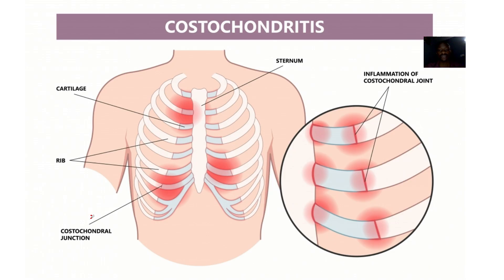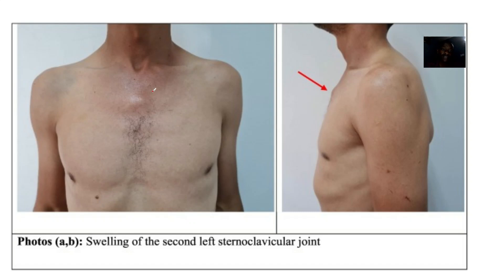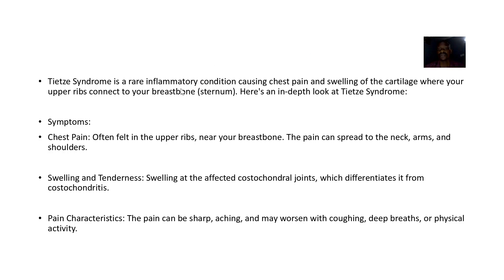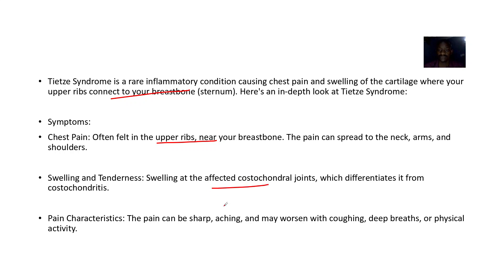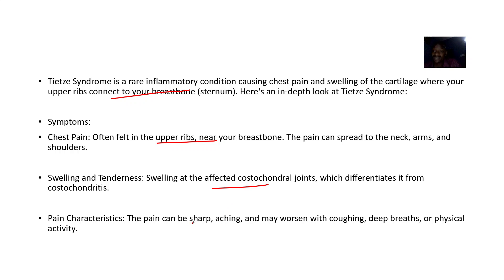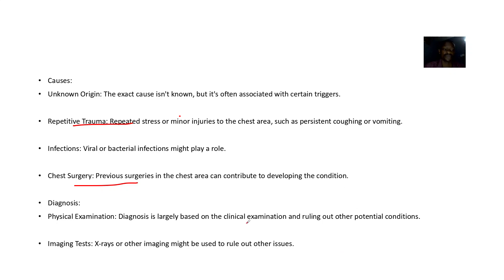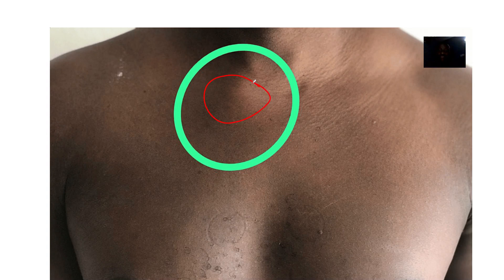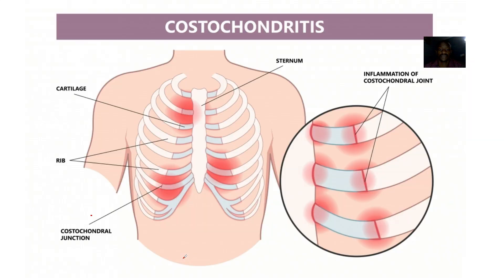Tietze Syndrome (Swelling on chest due to Inflammation) ; Definition, Causes, Symptoms, Diagnosis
Tietze Syndrome is a rare inflammatory condition that causes pain and swelling in the cartilage where your ribs attach to your breastbone (sternum). Here are some key points about Tietze Syndrome:

Symptoms
Chest Pain: Pain that can be mild to severe and is usually localized to the upper ribs.

Swelling and Tenderness: Swelling and tenderness at the costochondral (rib to cartilage) or sternocostal (cartilage to sternum) joints.

Radiating Pain: Pain may spread to the neck, shoulders, and arms.

Exacerbating Factors: Pain can worsen with activities like coughing, sneezing, deep inhalation, or physical exertion.

Causes
Unknown Cause: The exact cause is often unknown, but it may be related to repetitive trauma or strain on the chest wall.

Possible Triggers: Chronic coughing, excessive vomiting, chest trauma, viral infections, and thoracic surgery.

Diagnosis
Physical Examination: A healthcare provider will examine the chest for tenderness and swelling.

Imaging: X-rays or other imaging studies may be used to rule out other conditions.

Differential Diagnosis: Conditions like costochondritis, angina, and other serious cardiopulmonary issues need to be ruled out.

Treatment
Rest: Avoiding activities that exacerbate the pain.

Medications: Nonsteroidal anti-inflammatory drugs (NSAIDs) to reduce pain and inflammation.

Heat Therapy: Applying heat to the affected area can help relieve pain.

Manual Therapy: Physical therapy techniques to improve chest mobility.

Prognosis
Self-limiting: Tietze Syndrome is usually benign and resolves on its own within a few weeks.

Chronic Cases: Some cases may persist longer, requiring ongoing management